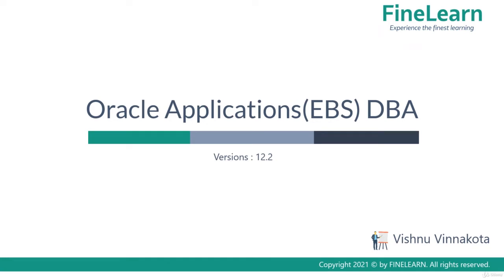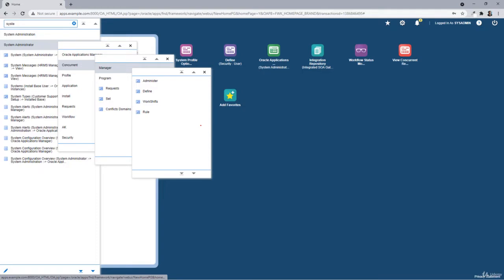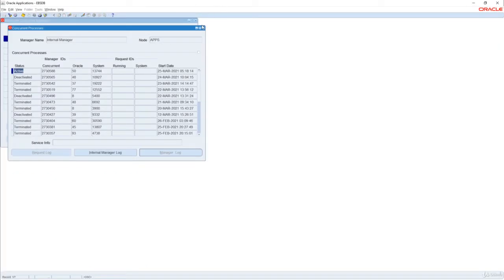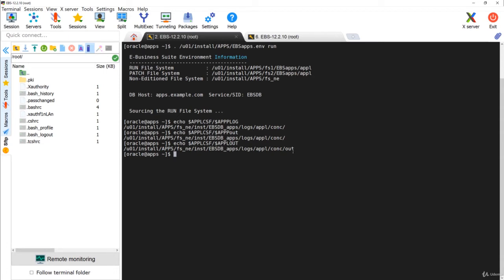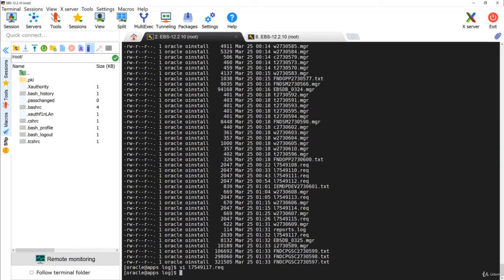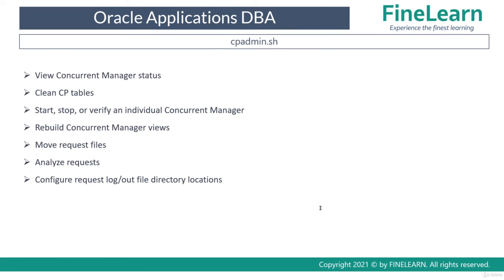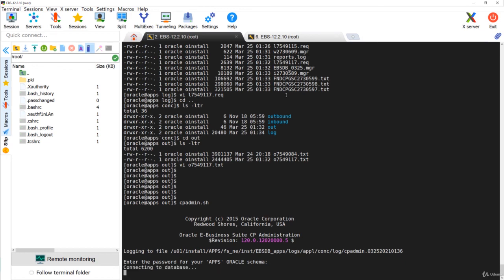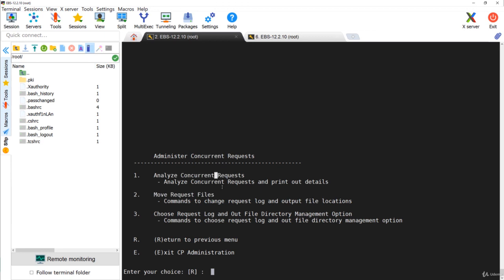How to Manage Concurrent Process in Oracle EBS R12 - Oracle Apps DBA - E-Business Suite R12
What you'll learn:
System Administration
Concurrent Processing